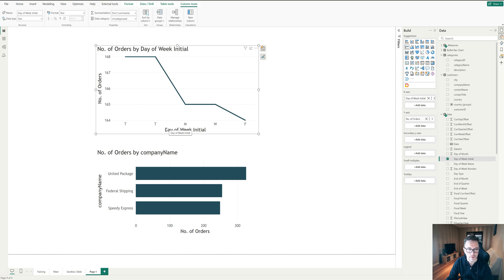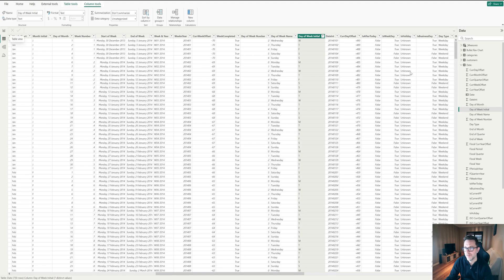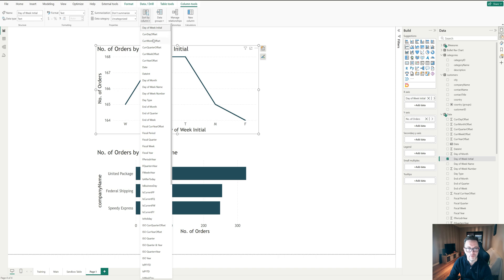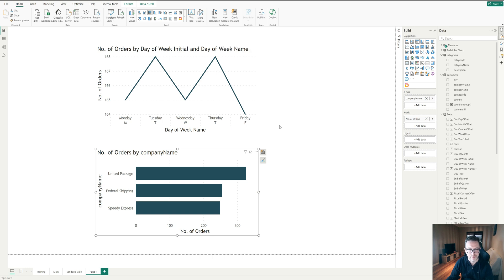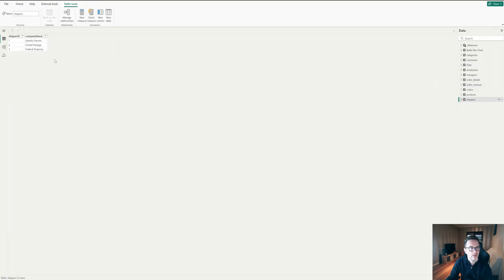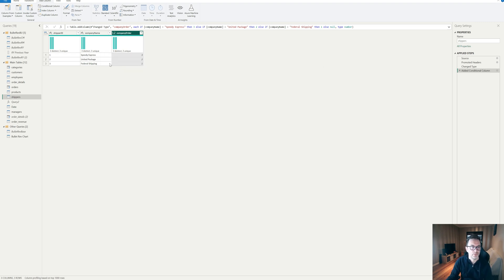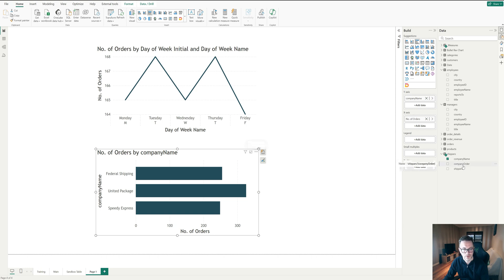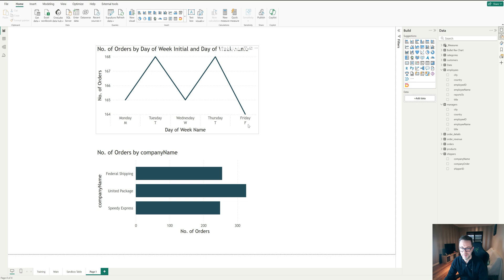Custom Axis Sorting Orders - Power BI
A quick video showing you how to to apply custom sorting on visuals for days, months and specific categories that you may wish to show in a certain order.

📔 BLOGS & WRITING